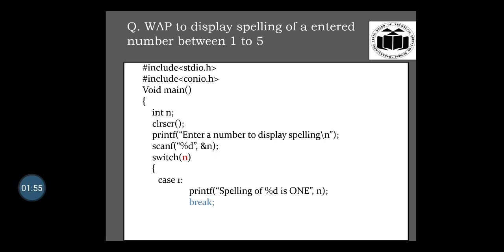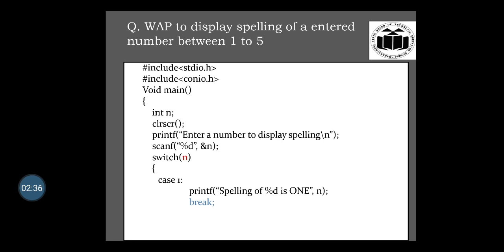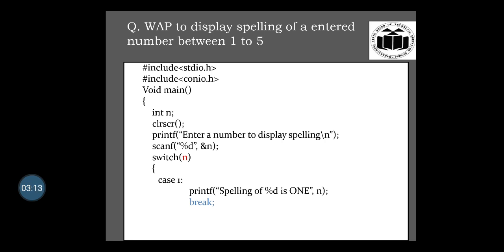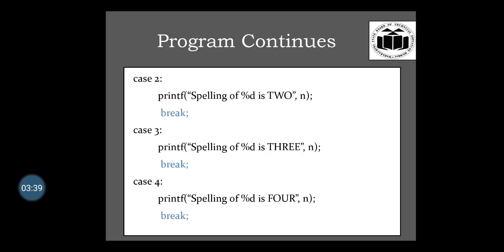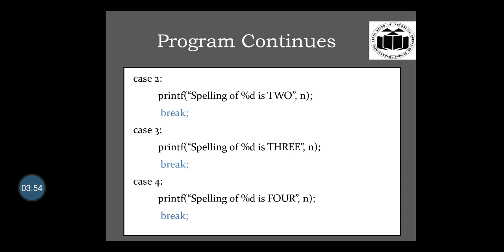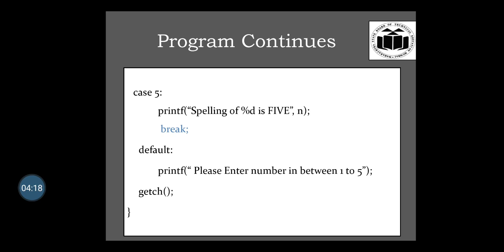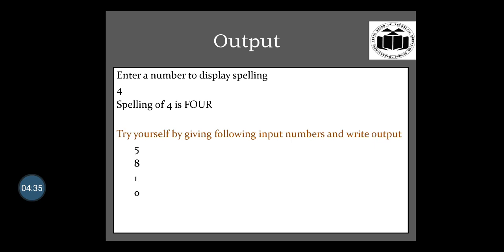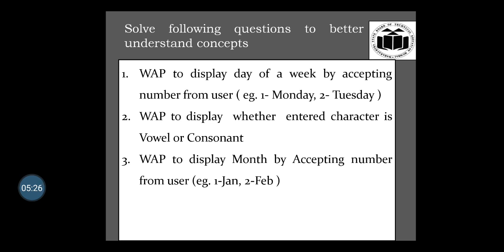Switch statement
Programming Using "C"